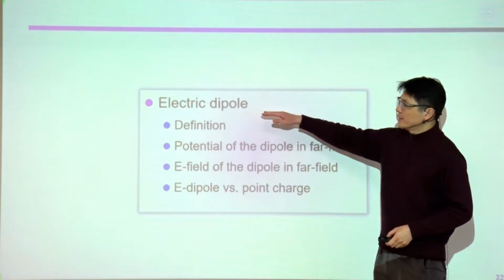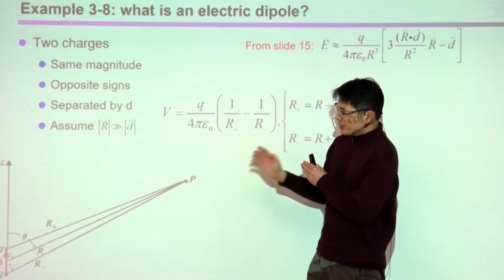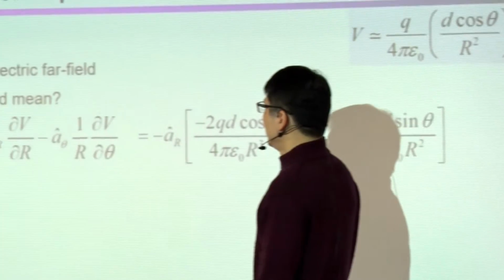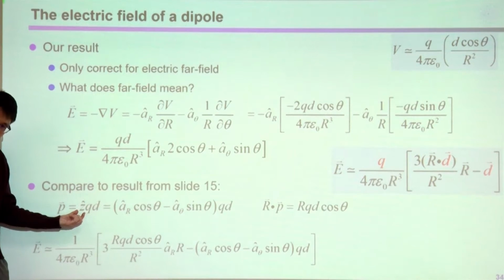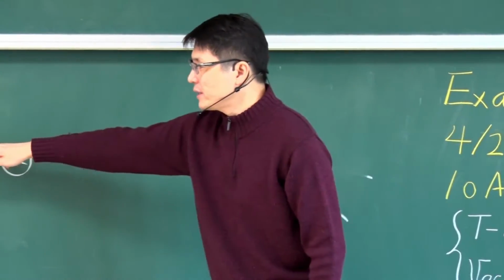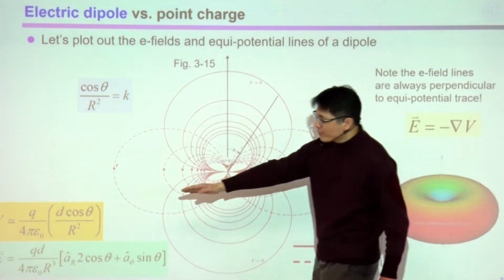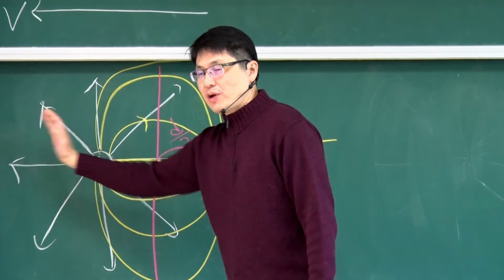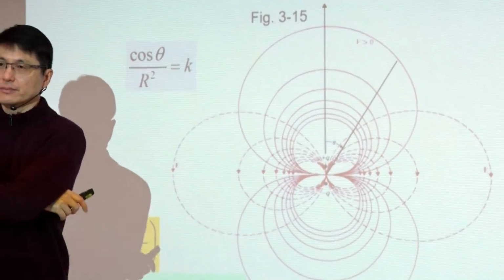10820黃承彬教授_第12C講 Lesson 4: Static Electric Fields 1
EL12_C
Lesson 4: Static Electric Fields 1
Example 3-8: what is an electric dipole?
The electric field of a dipole
Electric dipole vs. point charge